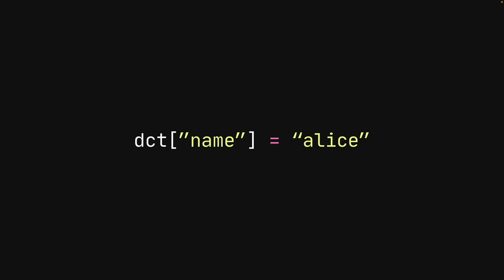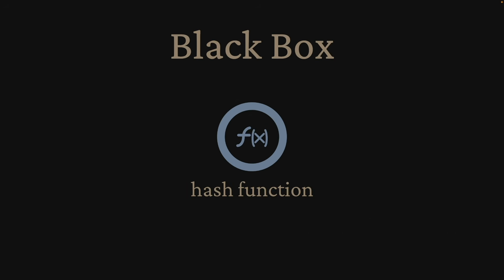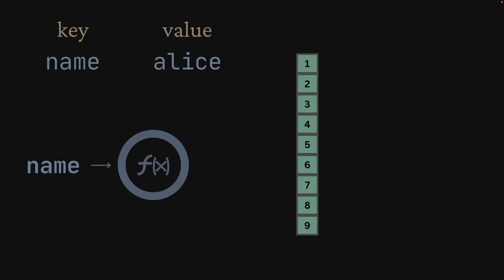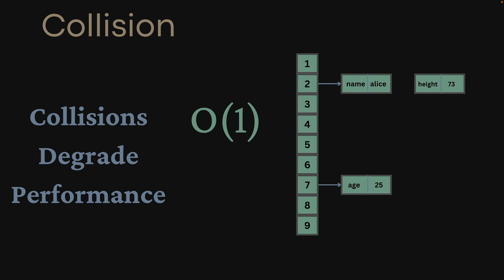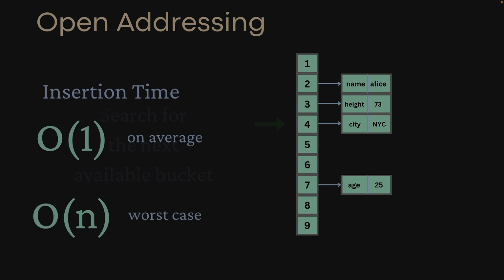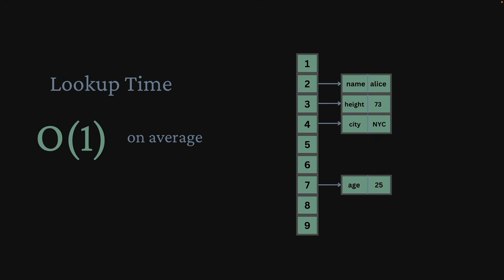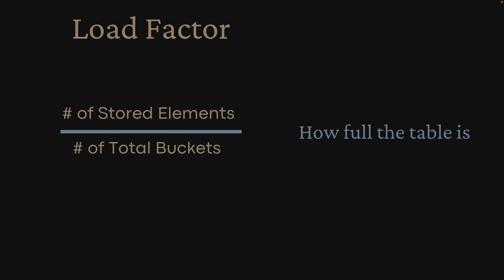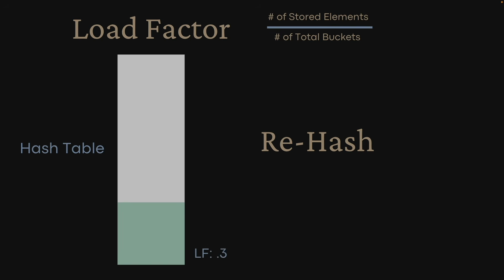Hash Tables: Everything You Need to Know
Everything you need to know about hash tables, which is a data structure that stores key-value pairs and offers extremely fast data insertion/retrieval speeds. Hash table questions are very common for coding/technical interviews, so make sure you know this well!

Timestamps
00:00 | Intro
00:18 | Hash Function
1:47 | Insertion
2:44 | Collisions
3:08 | Collision Resolution - Chaining
3:43 | Collision Resolution - Open Addressing
4:16 | Lookups
4:43 | Lookups with Collisions
5:50 | Load Factor
6:40 | Resizing/Re-Hashing
7:28 | Outro